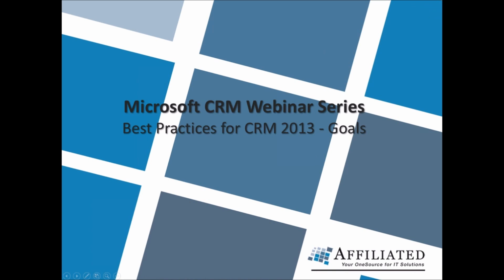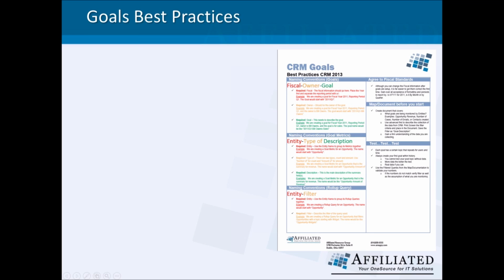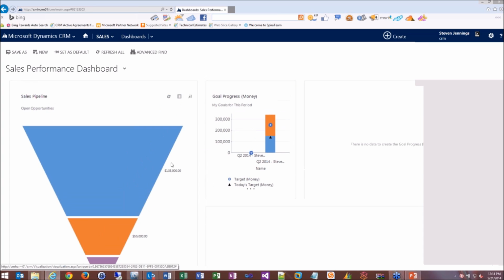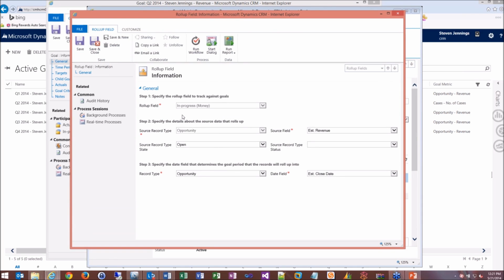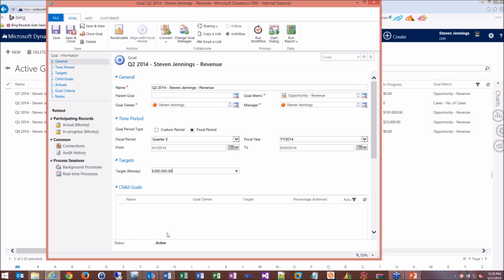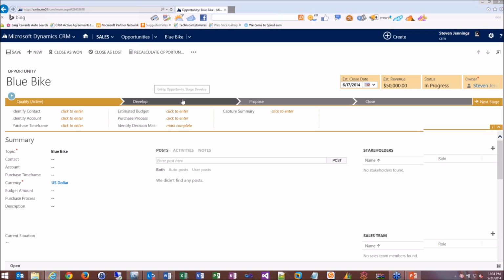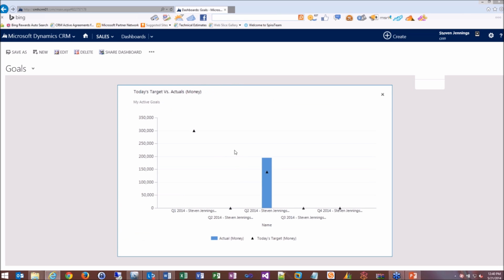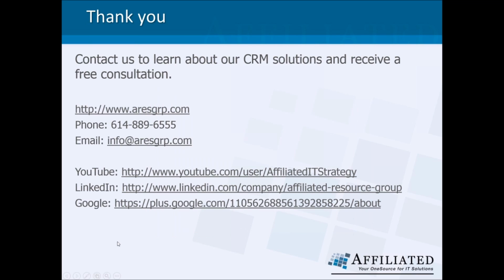CRM 2013 Affiliated Dynamics CRM Best Practices Webinar Goals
Best Practices and Tips/Techniques for Goals in Microsoft Dynamics
CRM 2013 - Explore what goals are, and how to create and chart the progress
of a goal.